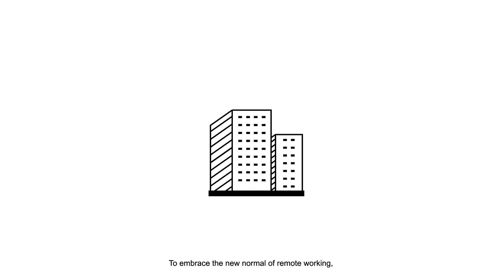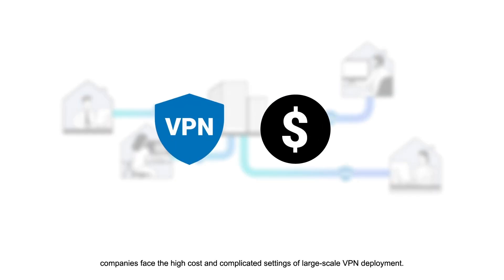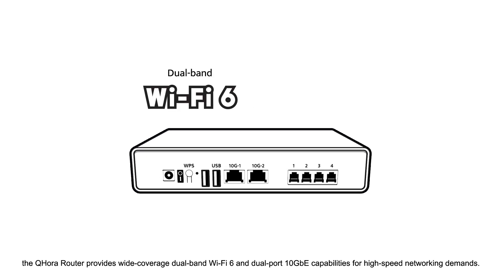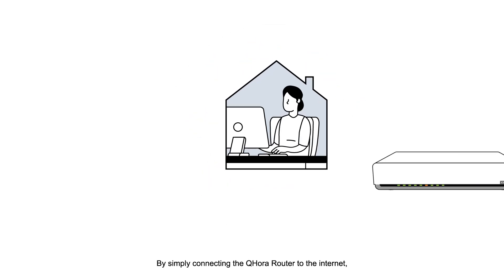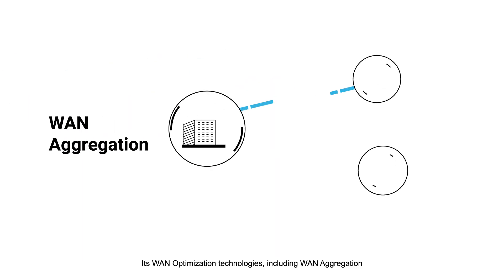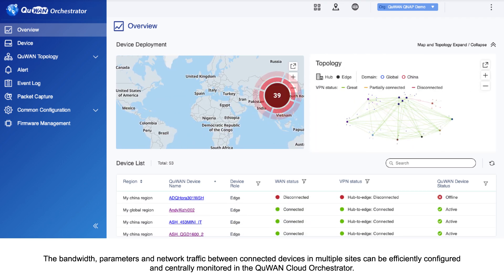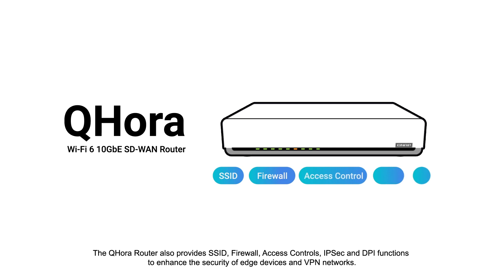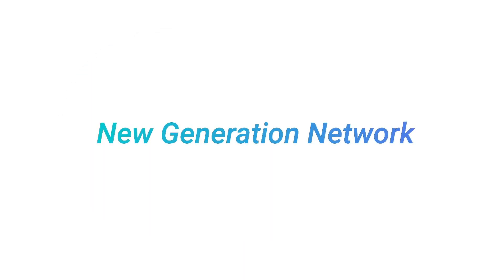QNAP QHora-301W | Upgrade to an Affordable SD-WAN Router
The next-generation QHora-301W router provides high-speed Wi-Fi 6 and 10GbE connectivity, QuWAN Cloud Orchestrator topology and enhanced security features while also providing an enterprise-grade SD-WAN VPN to allow multi-site VPN deployment via the cloud.

Note: QHora's Application-based Routing function will be available from 2021 Q1.